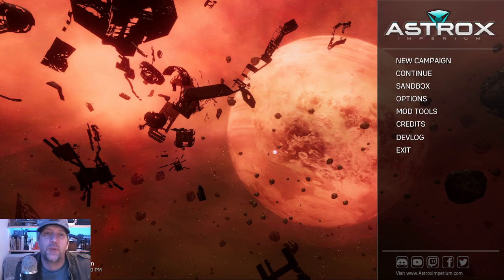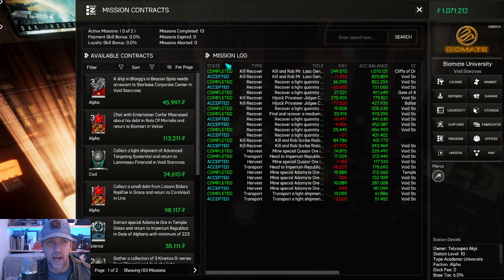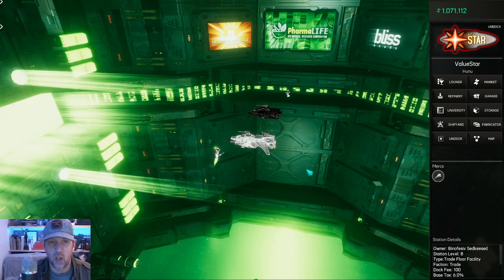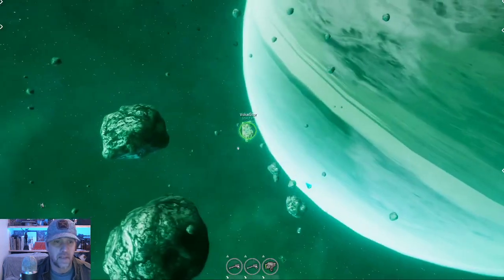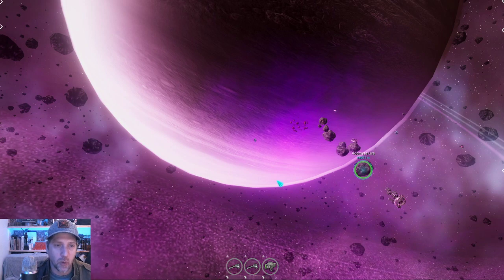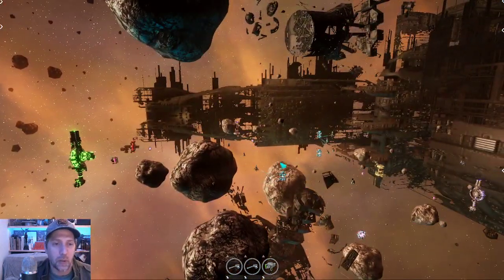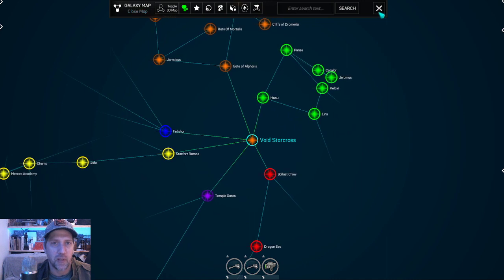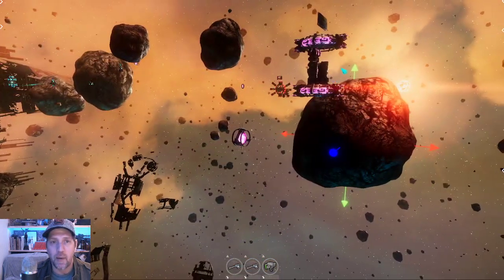Astrox Imperium DEVLOG 97 (1/7/22)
Build 0.0127
- Fixed LS calculation for buffs on individual ls skills.
- Fixed skill point rewards for structure npc based missions.
- Fixed raider loot drop bug preventing special items from raider loot drops.
- Fixed salvage harvest id items for levels 5-10 salvage resources.
- Fixed bug causing active scanner error when scanning resources and stations.
- Fixed bug in shipyard not showing correct sell pricing on both ship button and mouse over.
- Fixed shipyard sell ship bug not refreshing highlight bar position onto ship dock button.
- Fixed shipyard buy ship bug not refreshing highlight bar position onto ship dock button.
- Fixed bug showing pilot widescreen bars when in galaxy map.
- Fixed bug allowing for y axis camera control by triggering keyboard steering and left click hold.
- Fixed bug with module swapping causing 2 sound fx to play at once.
- Fixed bug preventing you from module swapping if you didnt have space available in cargo.
- Fixed bug preventing non item related missions from displaying in station missions panel.
- Fixed bug preventing bad station data from loading improperly causing index error.
- Fixed and reworked the way that recover mission crates are generated.
- Fixed and reworked the way that kill recover mission crates are generated.
- Fixed bug causing damage effect particle system to remain attached to the ship after expiration.
- Fixed bad scripting link in hideout structure.
- Fixed bug with auto transport mercs getting confused with autotask transports when silo is super close to station.
- Fixed mission complete status for recovery crate missions, crate will repawn only remaining mission contents.
  The objective is completed when last required item is removed from crate.
  Mission is complete when all items are gather and returned to mission destination.
- Fixed kill recovery missions. Once pilot is killed, crate will respawn until remaining mission contents cleared.
  The objective is complete once the last required item is taken from crate.
- Removed END key binding for debug panel. (Number lock minus will open debug).
- Fixed bookmark keylock bug, locking ship steering if opening bookmark while steering manually.
- Adjusted market sell base rate margin for better chance of profit selling.
- Adjusted shipyard base sell rate for used ships.
- Adjusted station service robot AI for ship repairs animation.
- Adjusted raider loot table for better drop chances.
- Adjusted npc ship modules to remove and replace bad ids left from new database build in 126.
- Adjusted npc ship cargo to remove and replace bad ids left from new database build in 126.
- Adjusted ship damage fx worldspace and duration time for particle system fx.
- Adjusted all merc modules and cargo.
- Adjusted merc levels, payroll costs, and faction requirements.
- Adjusted basic intro tutorial text.
- Adjusted basic combat tutorial text.
- Added new procedural planetoid objects that are generated and loaded for data seed.
  A few test planets have been placed on a number of campaign sectors. These are just props atm, and have no functionality, yet.
- Added a number of test planets to central sectors around the campaign map for testing.
- Added new planet shader to allow animated textures for planetoid surface and atmosphere. (what is being tested)
- Added new animated rings option to planetoid object.
- Added terrain base textures, masks, secondary terrain textures and normal maps.
- Added cloud textures and normal maps for planetoid atmosphere.
- Added ring textures and normal maps.
- Added cluster sphere object to parent all cluster resources for map editing.
- Added 3d widget tool for map editing object movement and placement using drag and drop.
- Added life support recharge script to medical facility structure script.